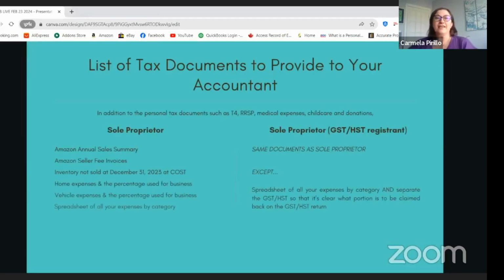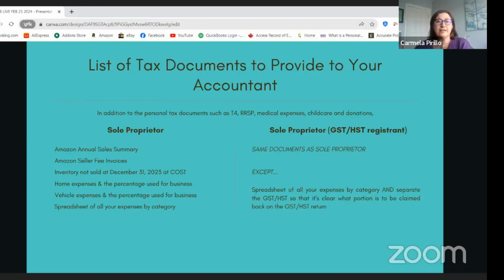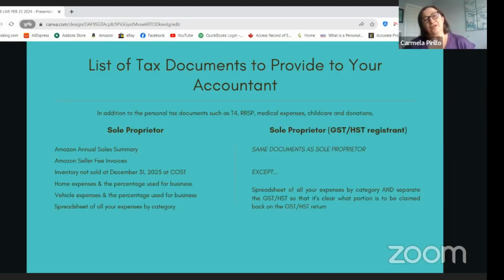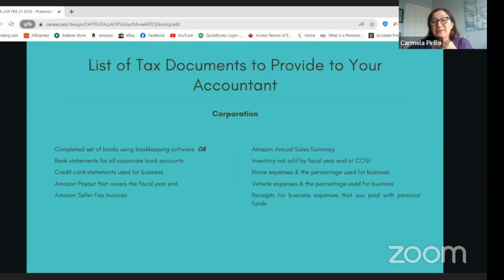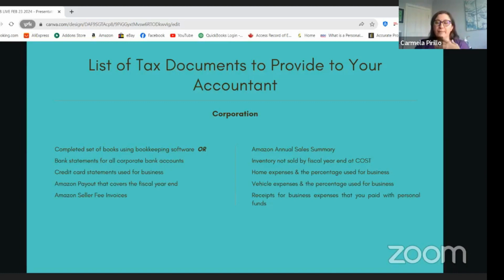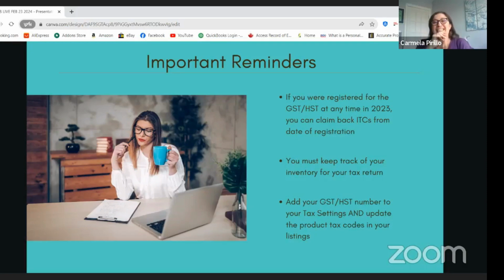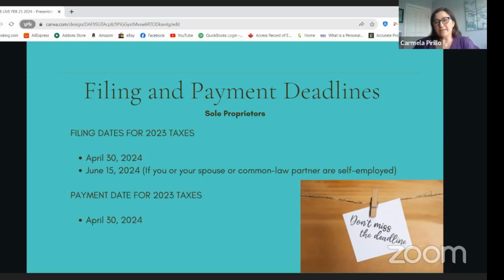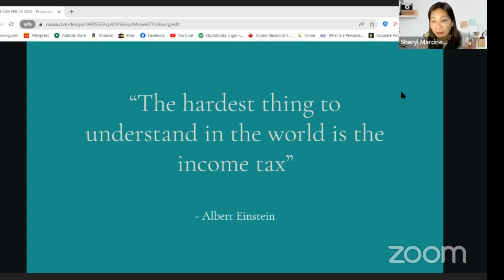Step By Step Guide On Canadian Amazon Taxes 2024, Business Reports FBA, Expense & Write-Offs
Are you a Canadian Amazon seller struggling with taxes and business reports for FBA? This step by step guide will walk you through everything you need to know for filing taxes and claiming expenses on Amazon. Don't let tax season stress you out - watch this video for all the information you need to stay organized and maximize your write-offs as a Canadian Amazon seller!

If you need help starting your Amazon business,

This course is a Step by Step beginner's Blueprint for your Six-Figure Income. You will learn all my research methods & business strategies that I use in my Million Dollar Business.

If you need help getting started, here's my $23 Starter Course. It's the perfect starter course that walks you step-by-step through setting up your business account, bank account, and Amazon seller account so you can launch with confidence and ship your very first box to Amazon.

If you are already selling but need help with Ungating, Here's the Ungating course:

If you need help starting your wholesaling business in Canada,
Here's the Link to my Wholesaling In Canada Course:

If you need help selling on the Amazon US, here's a course that can help you start making income

🔥 🔥Be a part of our community for FREE and meet like-minded people like you!

🔥 🔥Please like my Facebook page to get the latest update on Amazon Selling: 🔥 🔥